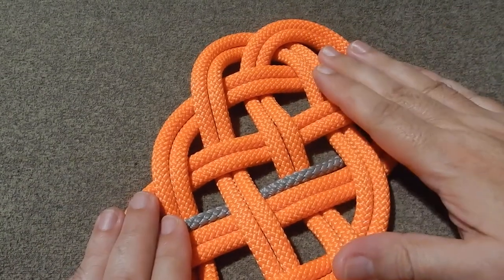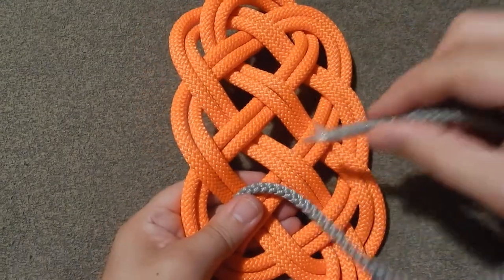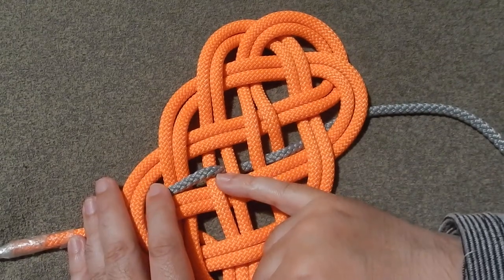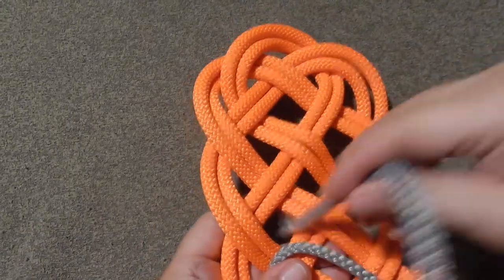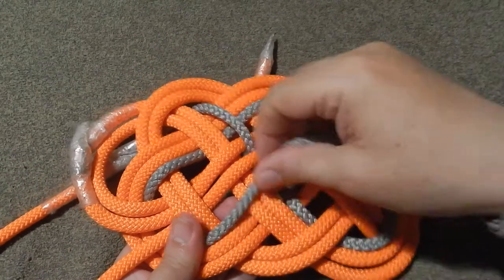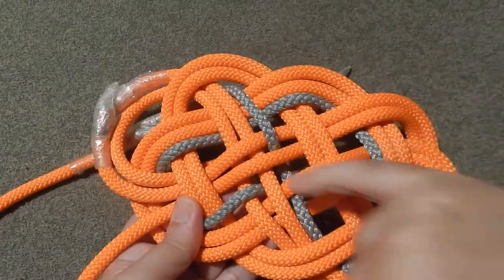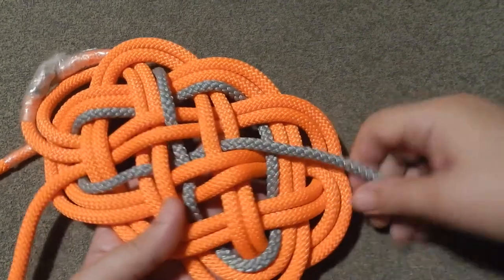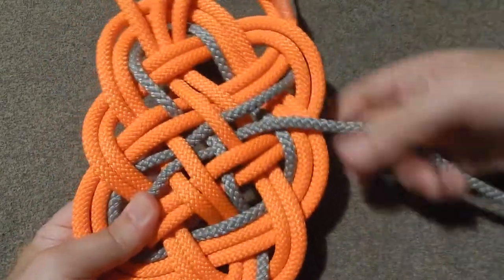Macrame Hair Accessories Step By Step Tutorial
Learn How To Do And Make Macrame Hair Holder Accessories From Rope Sailors Mat Weave Variations ! Part 1 .